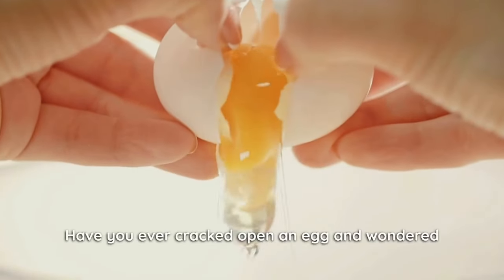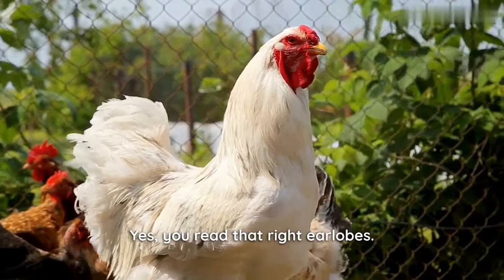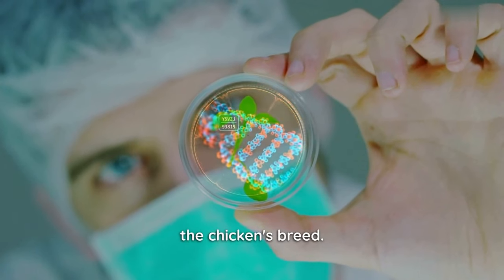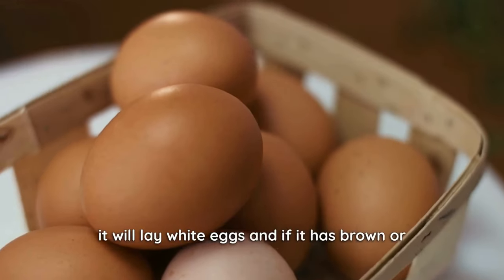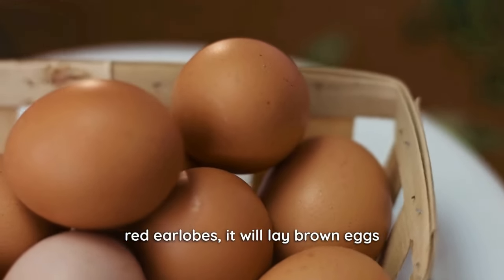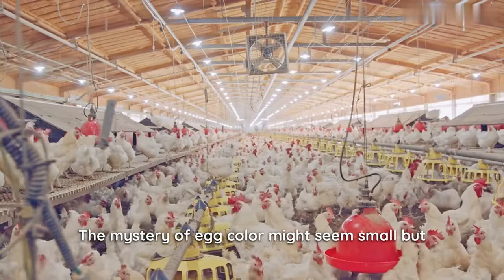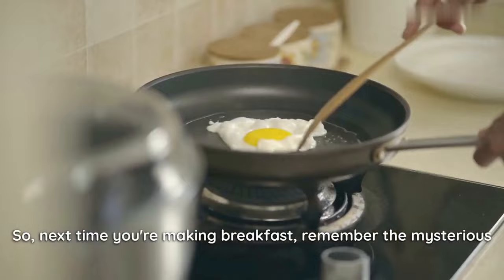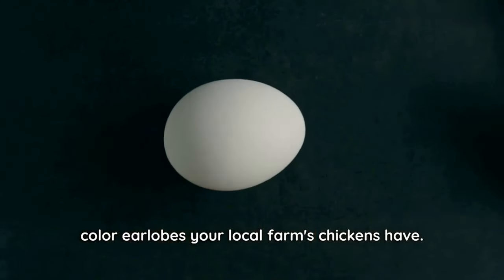Cracking the Mystery of Egg Color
And hey, if you've got friends and family who love to learn new things (who doesn't, right?), be sure to share our videos with them too!

eggcolor
chickengenetics
farmtotable
backyardchickens
sciencerocks
science
funfact
eggsplainer
foodscience
eggcellent
naturefacts
breakfast
americanbreakfast
chicken egg
chicken egg color